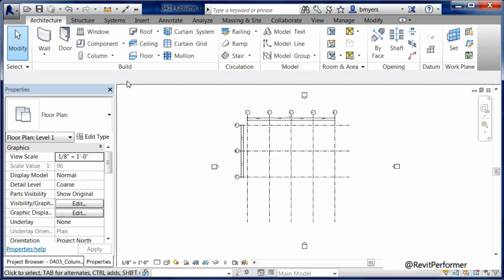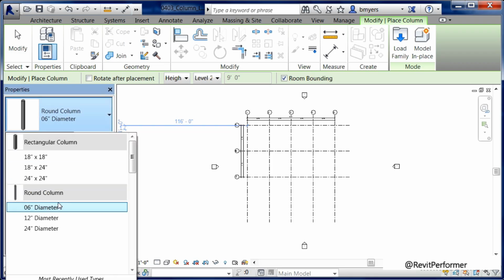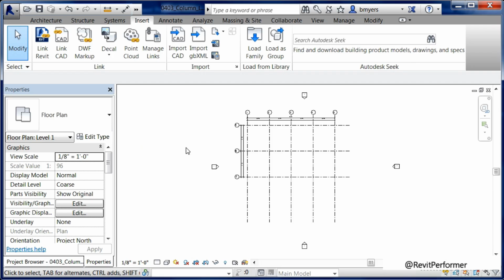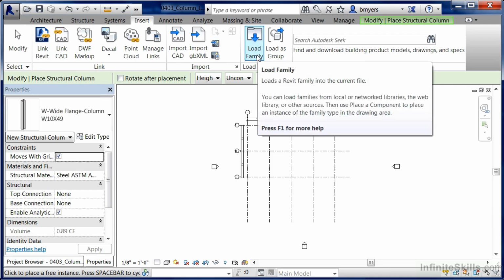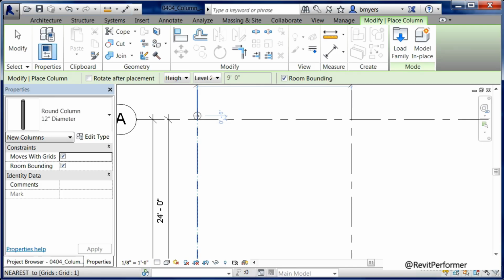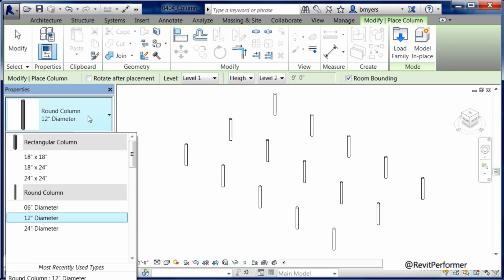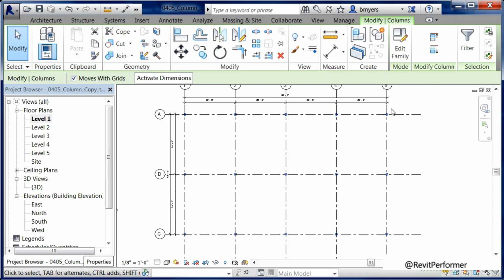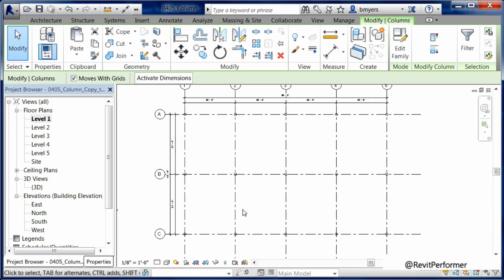Revit Structure_Column Placement and Copie to Levels.